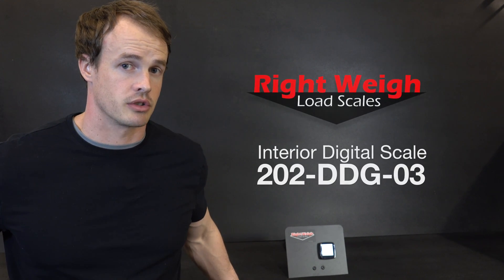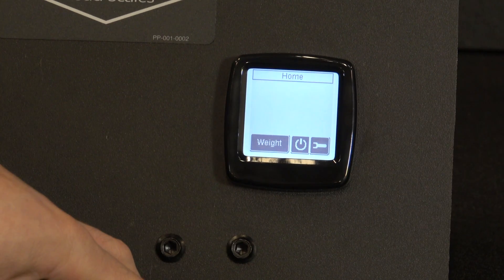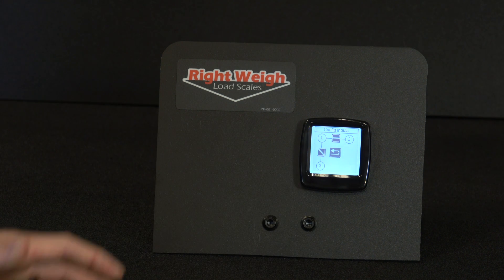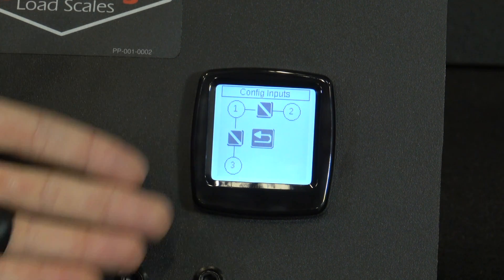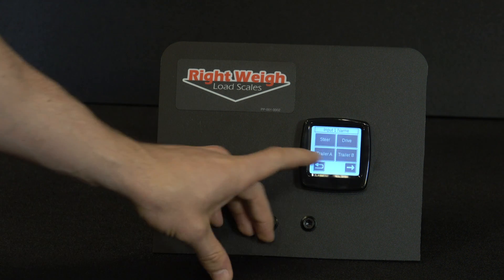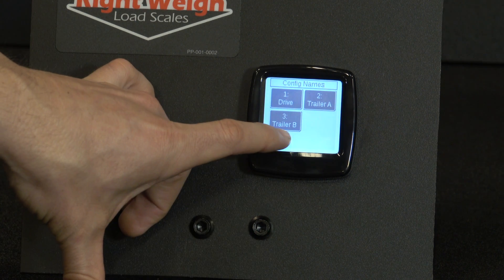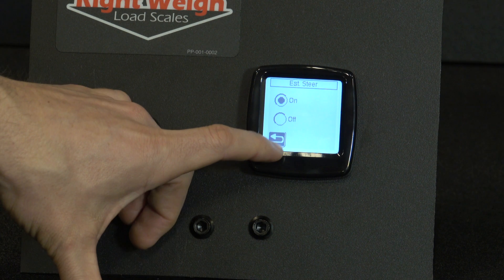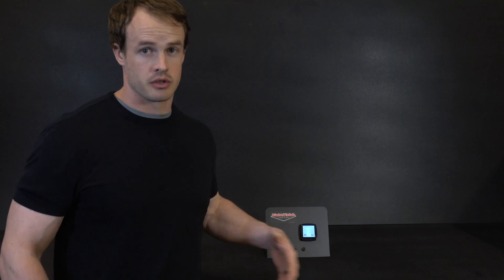Right Weigh Load Scales (Interior Digital 202 Series): How to Configure with 3 Air Sensors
In this quick video, we explain how to configure your Interior Digital Load Scale with 3 air inputs.